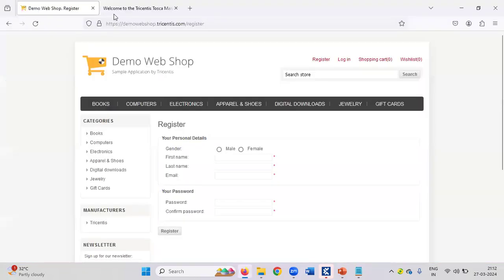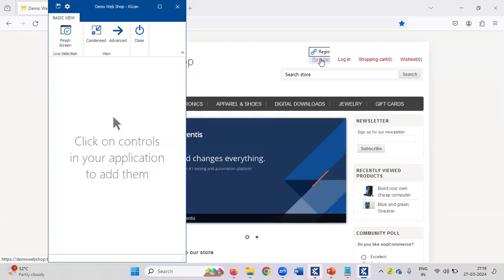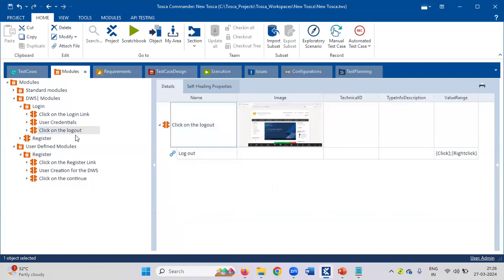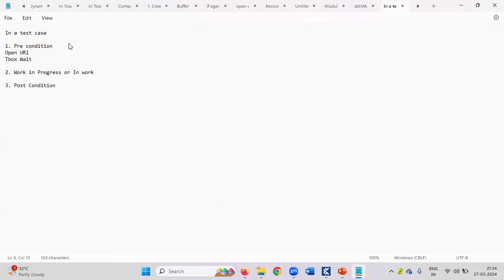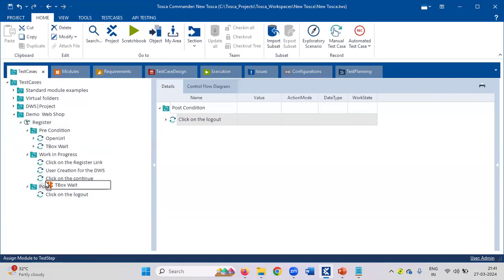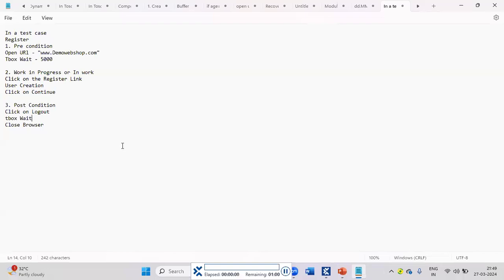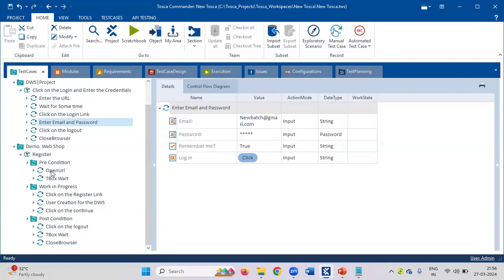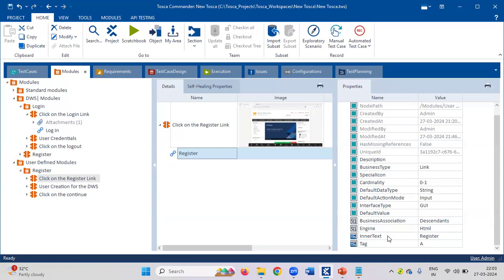Tosca Class 27.03.2024